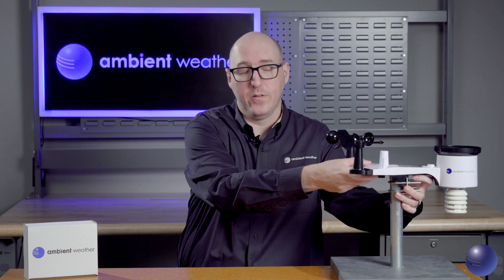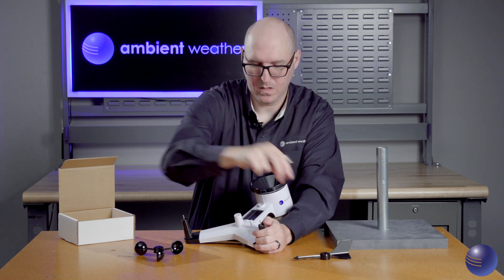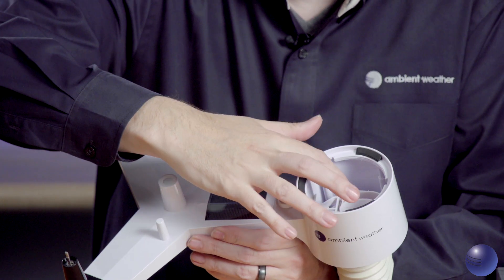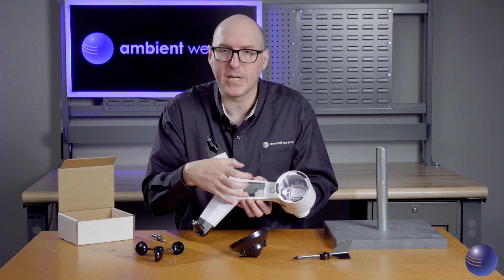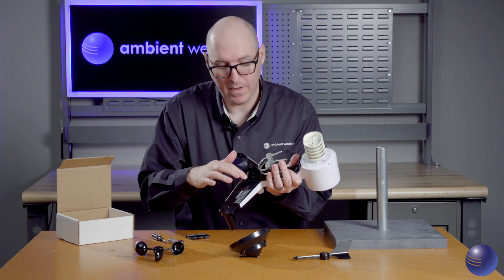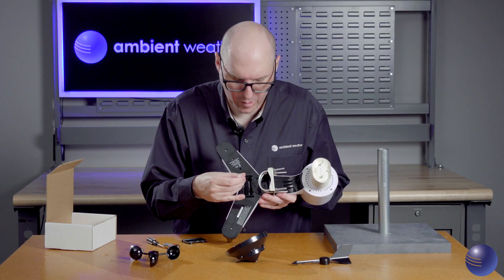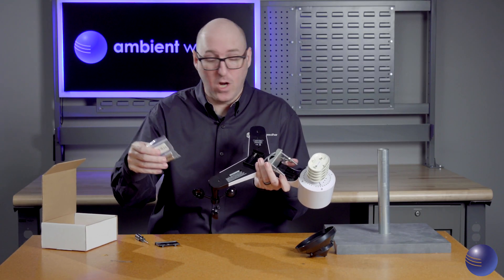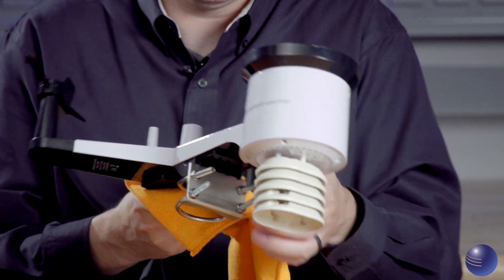Ambient Weather WS-2902 & WS-2000 | Performing Maintenance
In this video, our technical rep shares how to perform maintenance on your WS-2902 and WS-2000 weather stations.

// FREE RESOURCES
Ambient Manuals & Downloads: